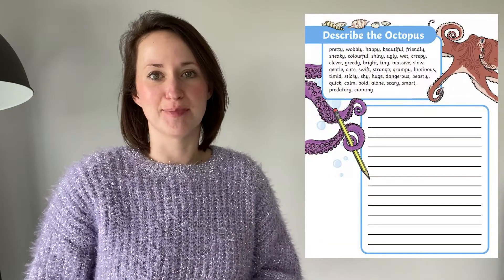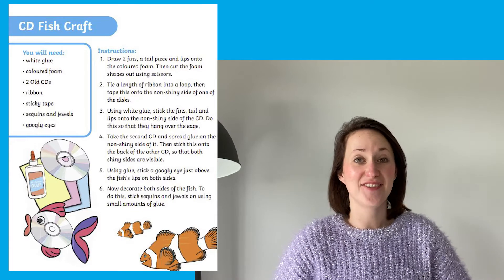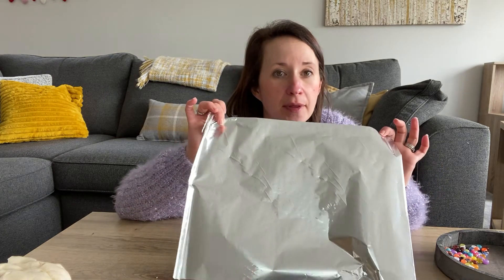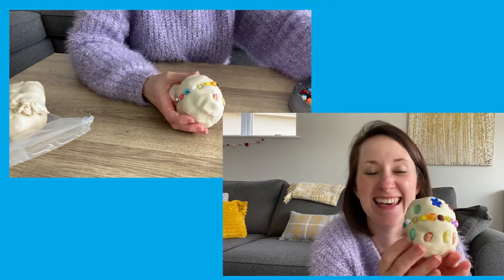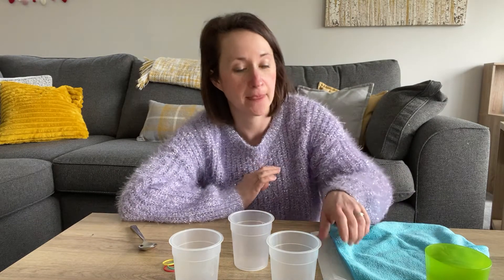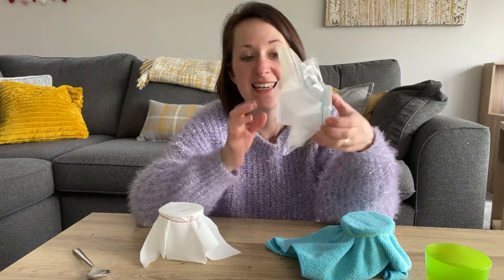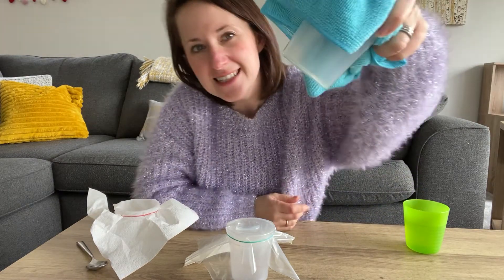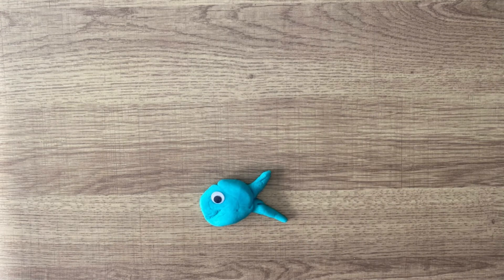How to Use the Under the Sea Activity Booklet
We hope you enjoyed learning about our Twinkl Under the Sea Activity Booklet.  . This video will take you through the contents of the booklet and show 3 of the activities in detail.  Helen will make a mermaid egg, use some play dough mats and complete a science investigation to help Marissa Mermaid.

The Twinkl team upload videos regularly Monday to Friday with tips for teachers, homework help guides and home learning support for parents.